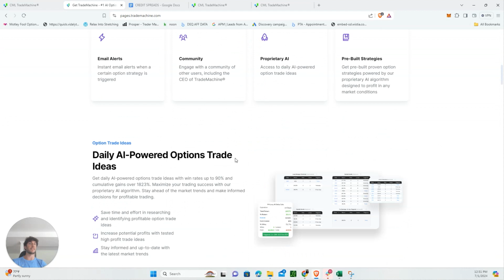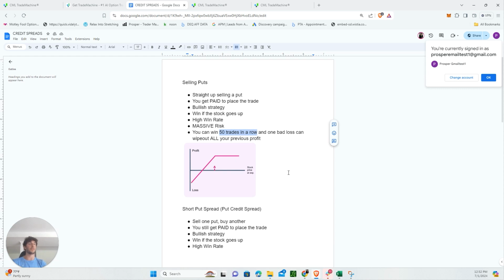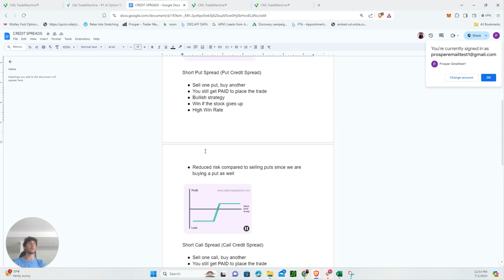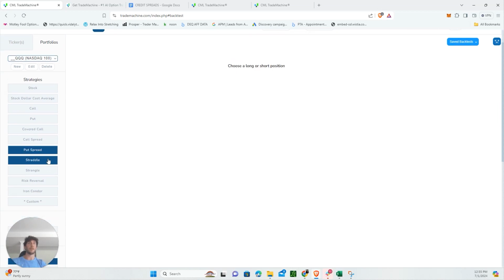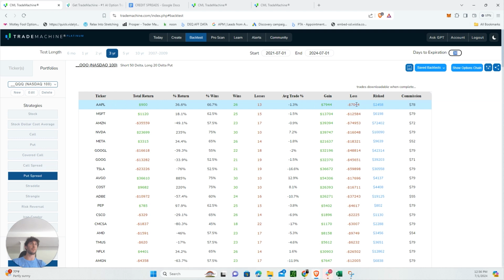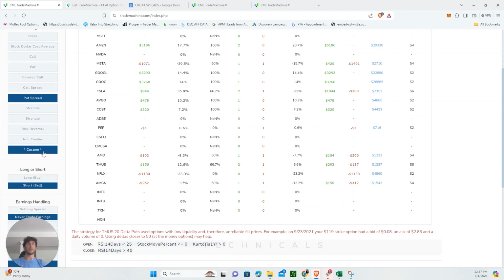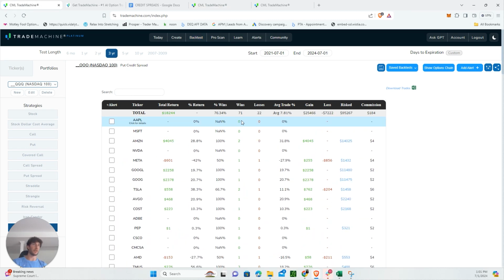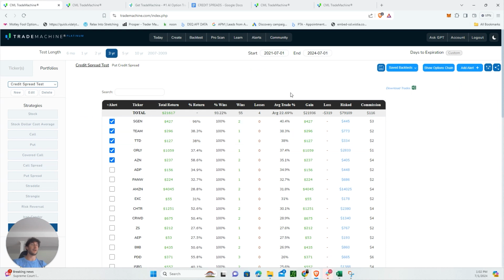How To Trade Credit Spreads With AI (93% Win)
In this video, we breakdown how to trade credit spreads using AI to take our win rate from 56% with a -8.16% avg loss to a 93% win rate and 22.6% avg win